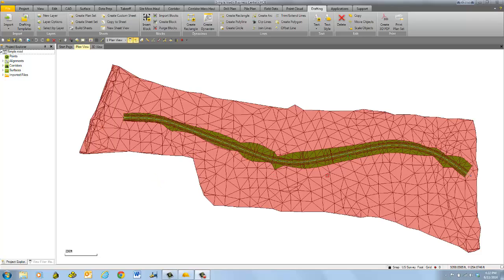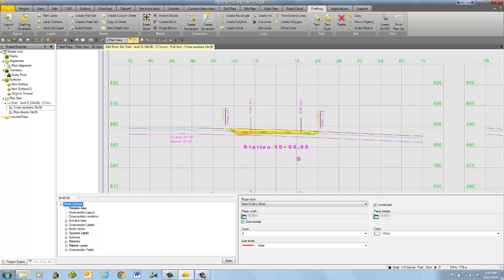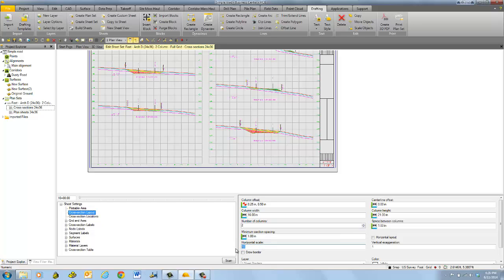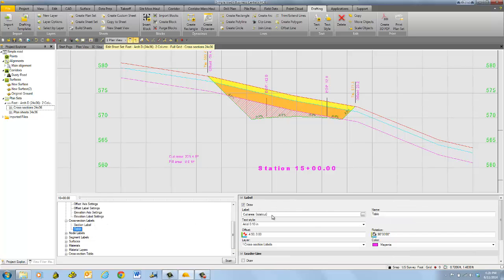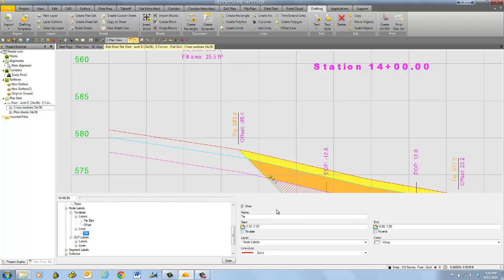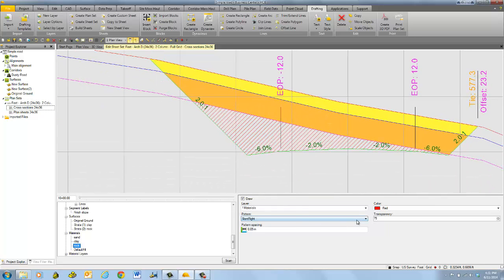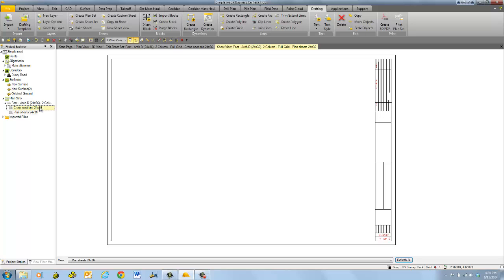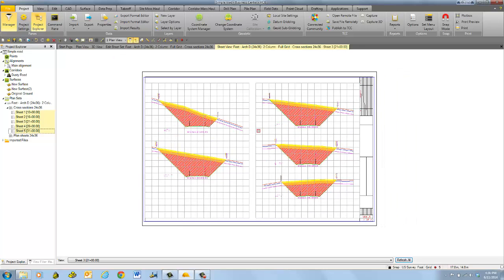Advanced Drafting Overview